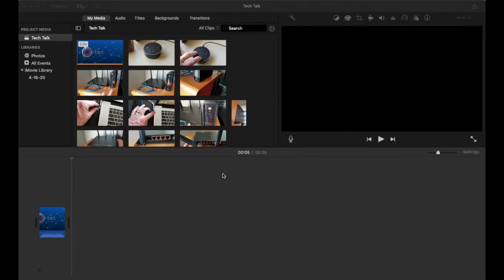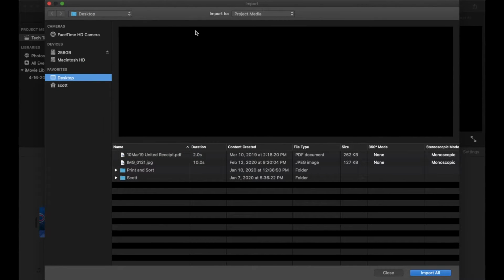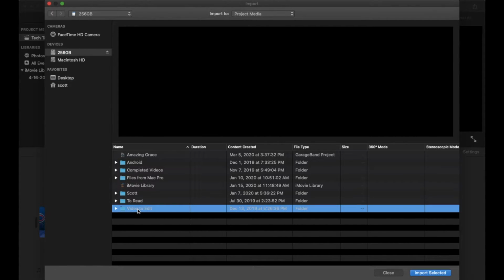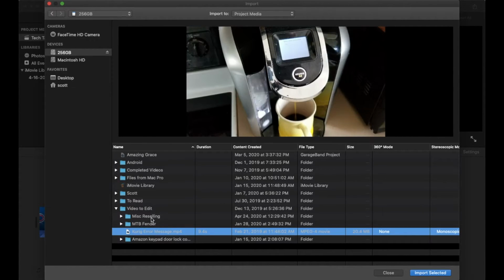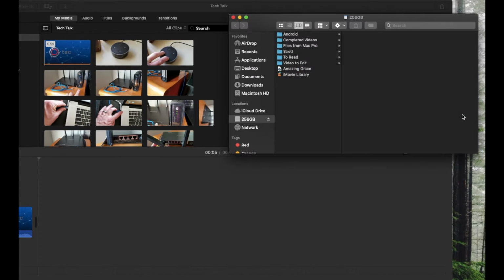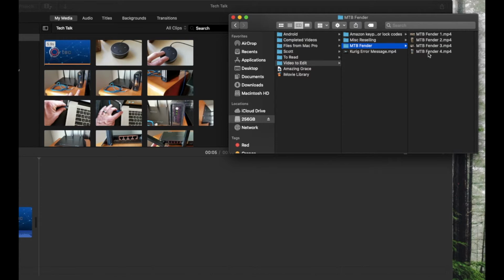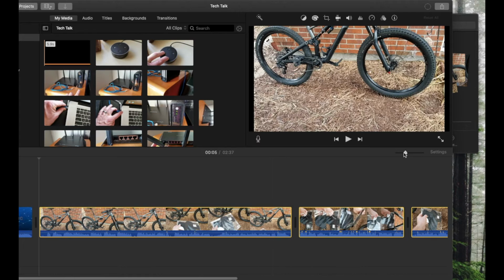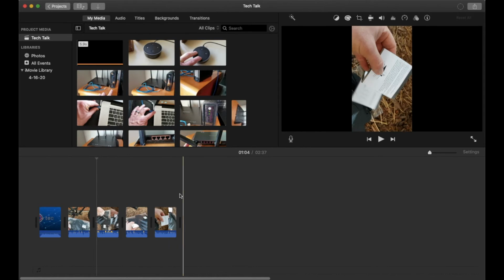iMovie Tutorial- How to Import Video Into iMovie 2020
Check out today's special tech deals:

In this video, we show you how to add clips to your iMovie project. We will be walking through two options you can use to add clips to your project from your computer or from an external SD card/hard drive. It's very simple to accomplish and we walk you through the process step-by-step so that you can import clips easily into iMovie.